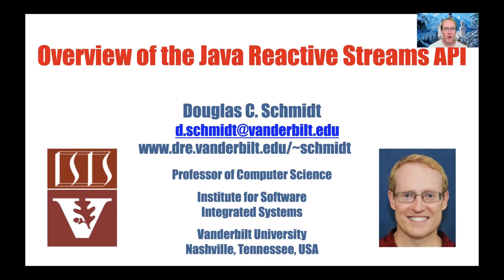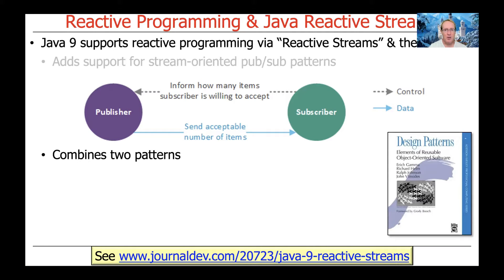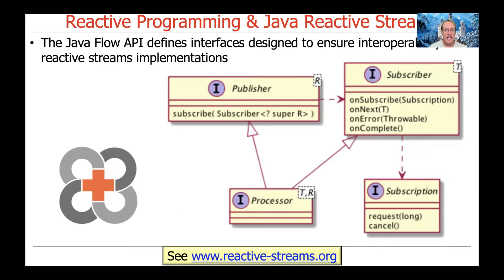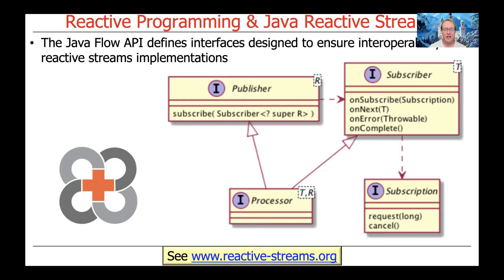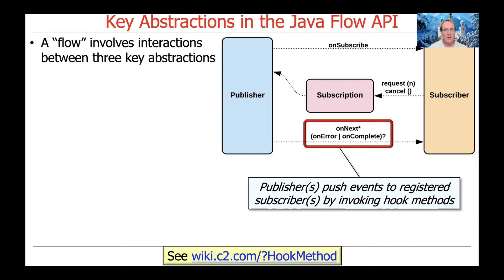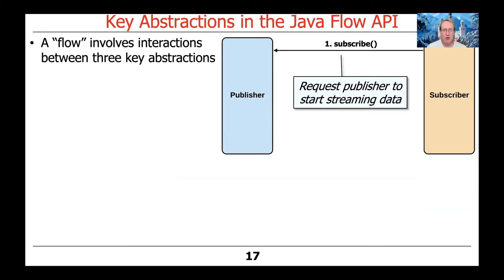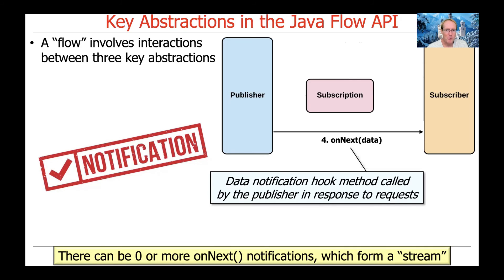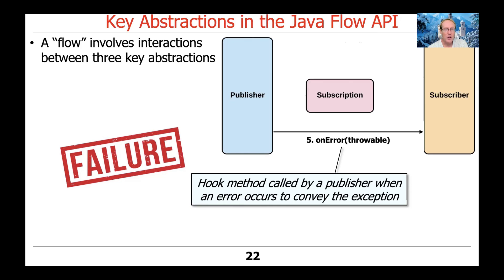Overview of the Java Reactive Streams API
This video gives an overview of the key reactive streams specification, i.e., the Publisher, Subscriber, and Subscription interfaces in the Flow API.